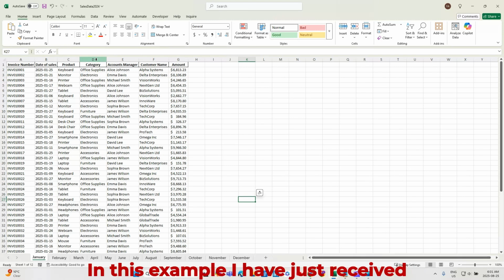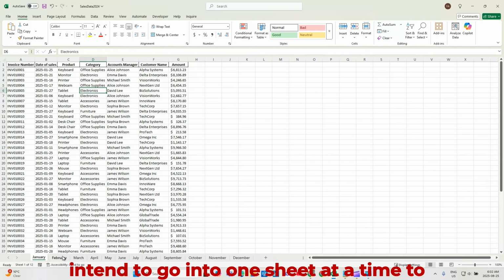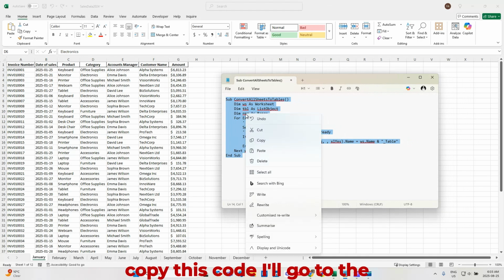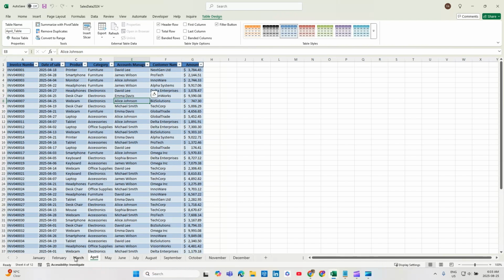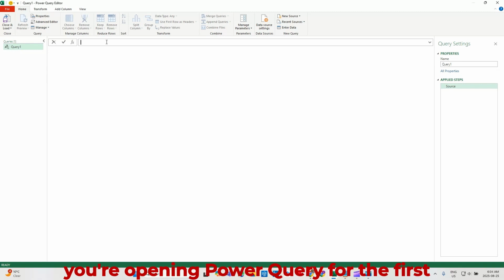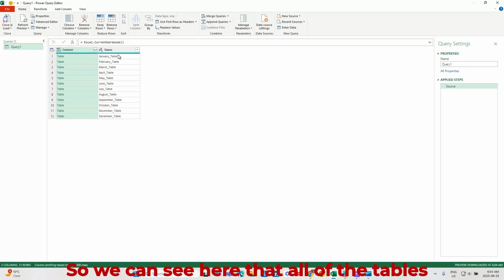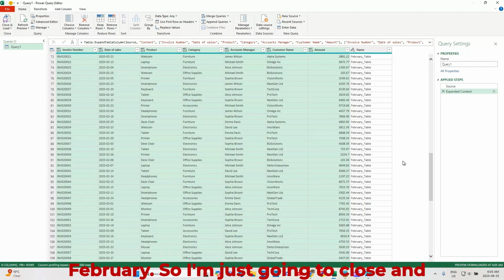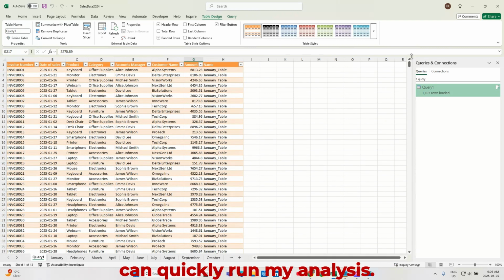Stop Copy-Pasting! Combine 100+ Sheets in 1 Click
Stop wasting time copying data! Learn how to combine multiple sheets in Excel with Power Query in seconds.

Plus, get a bonus VBA script to instantly convert all your sheets into tables for faster analysis.

Quick, powerful, and perfect for anyone managing large workbooks.